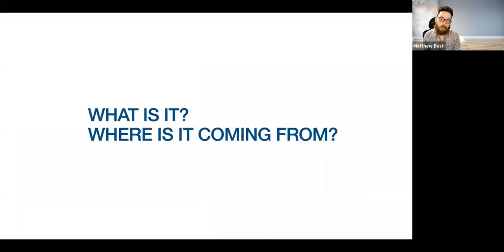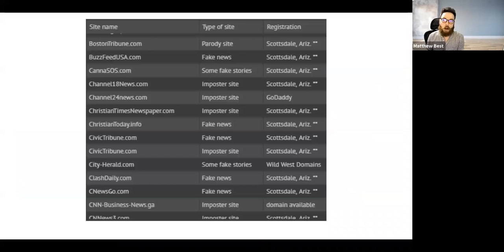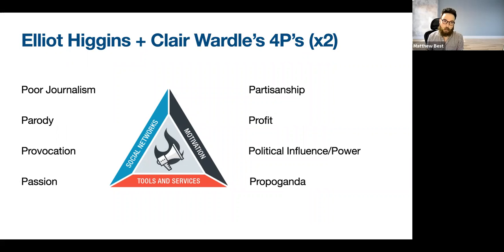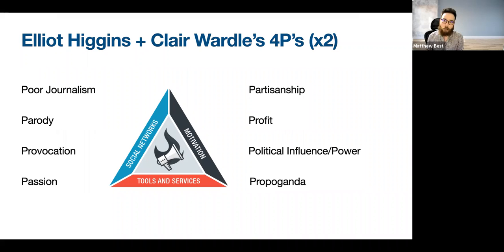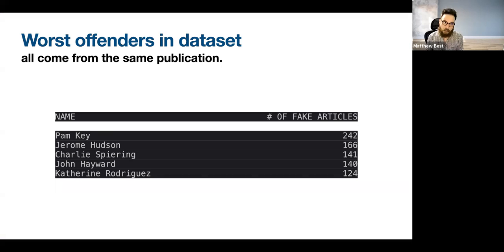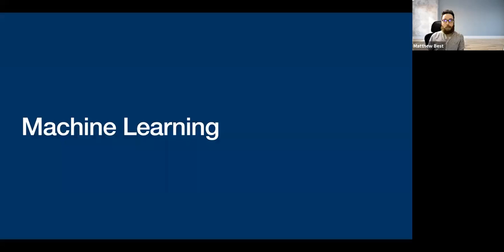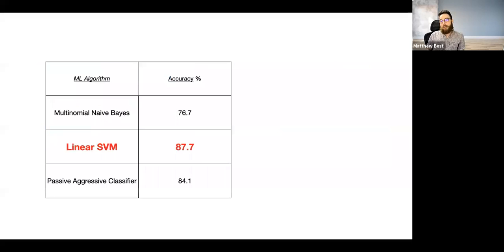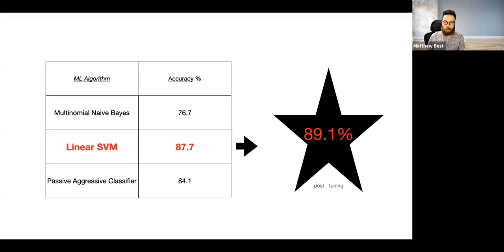Matthew Best: Fake News. Examining Misinformation and Its Spread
Bag-of-Words and TD-IDF  were applied to various ML techniques on a corpus of 26000 news and blog articles for “fake news” detection.